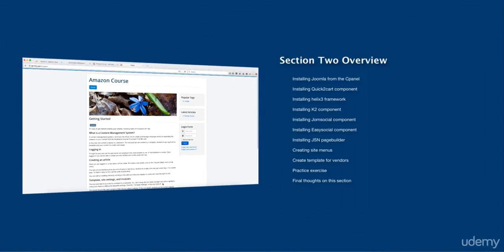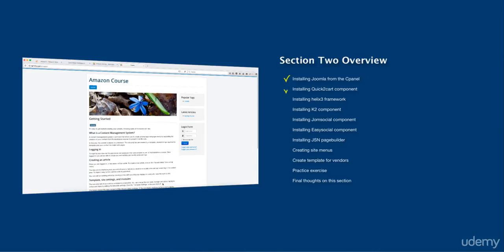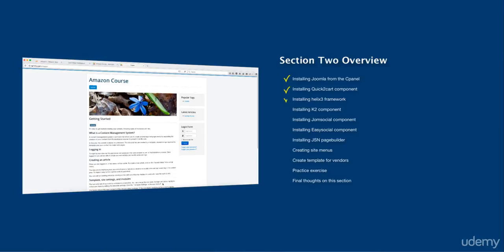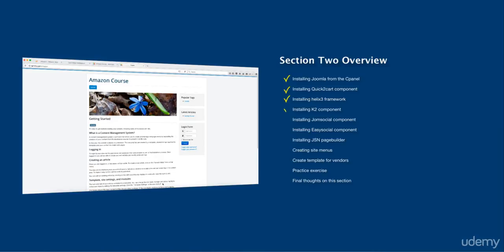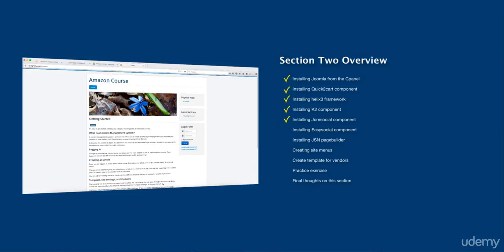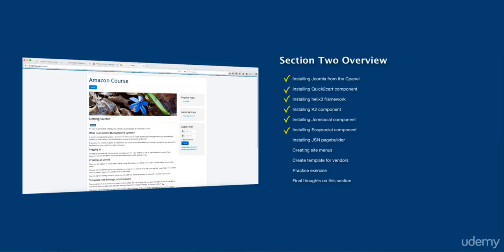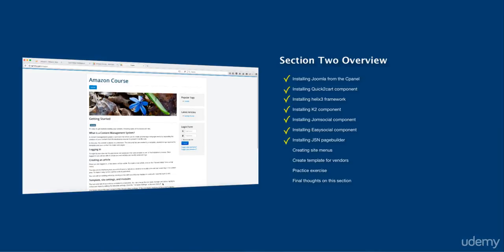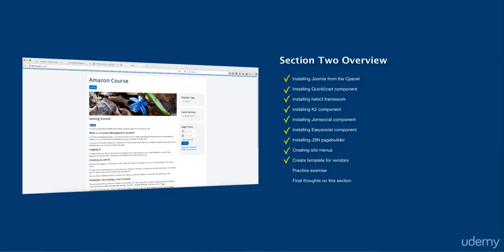5. Create a Multi Vendor Website Like Amazon - 5 Section two overview